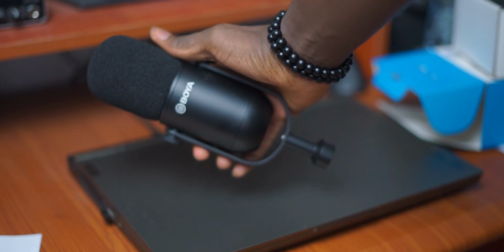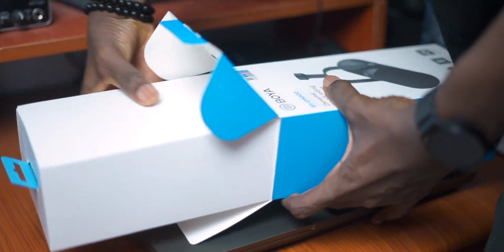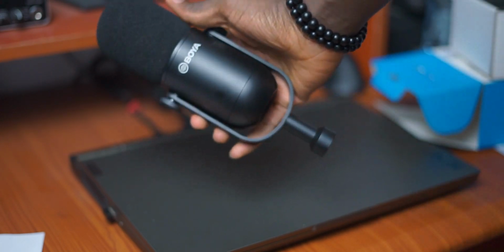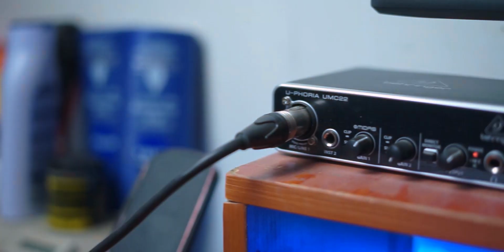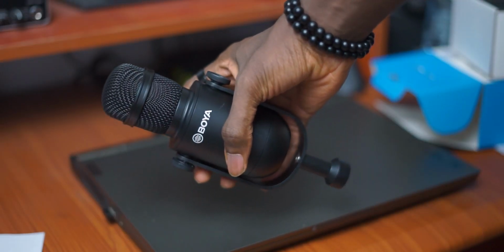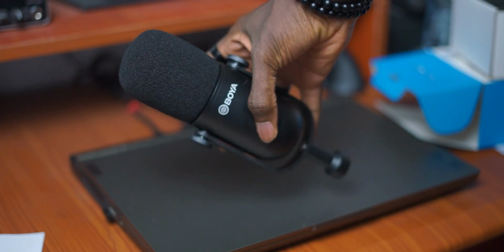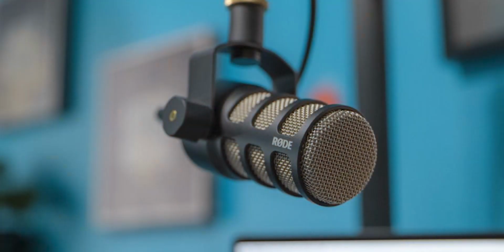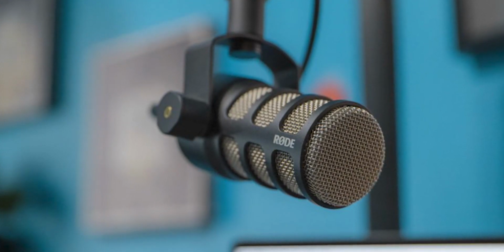Boya BY-DM500: the PERFECT budget XLR mic?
Today I'm checking out the Boya BY-DM500 broadcast microphone and it very well may be the best streaming mic under $100.

BOYA BY-DM500: (still trying to find the link on Amazon)
TAKSTAR SM-8B